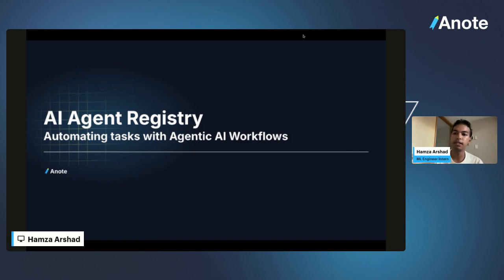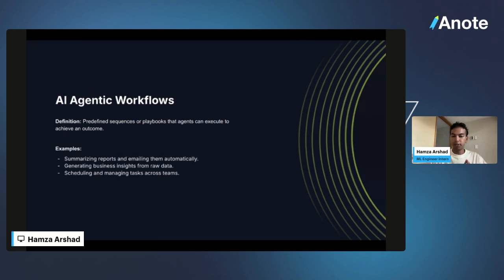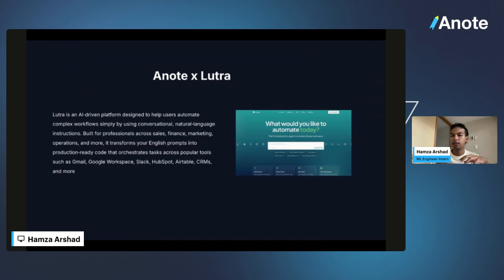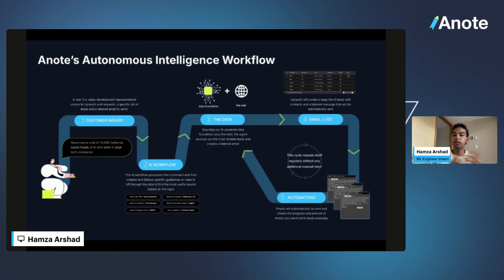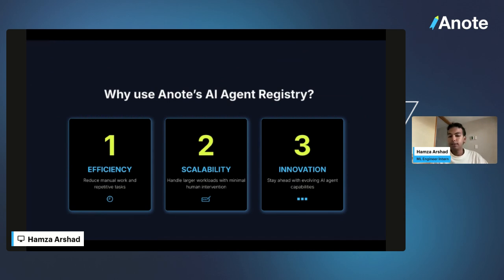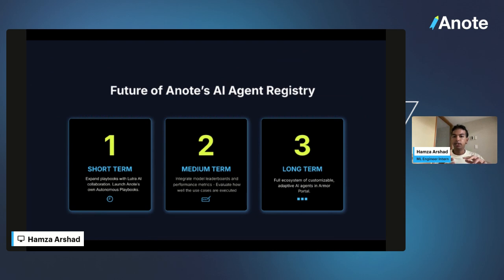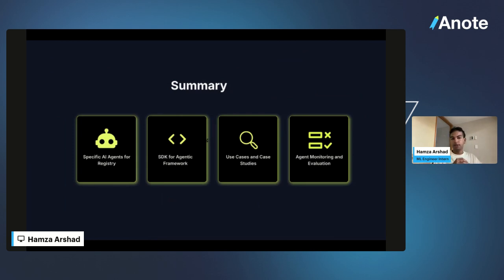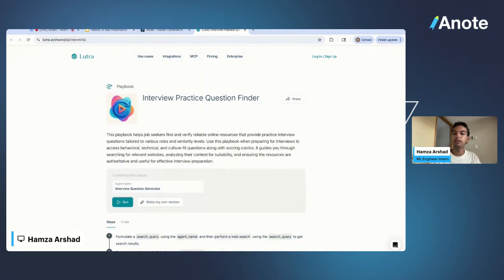Agent Registry - Hamza Arshad